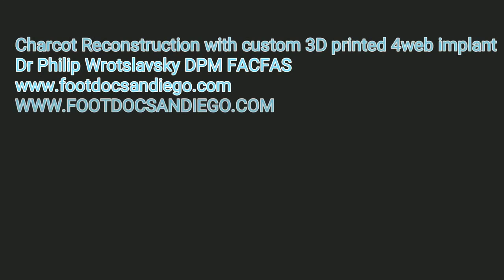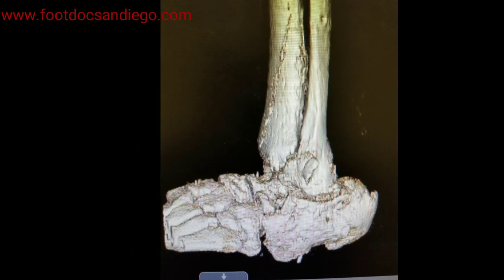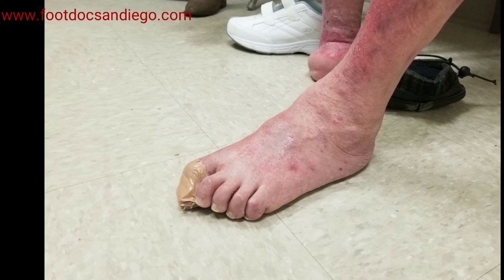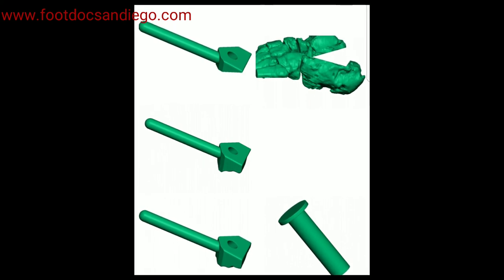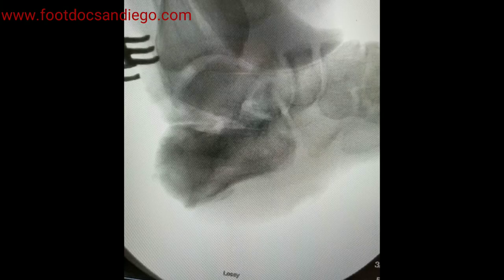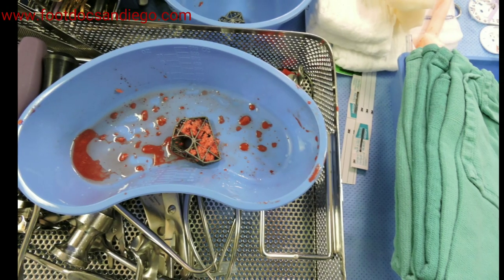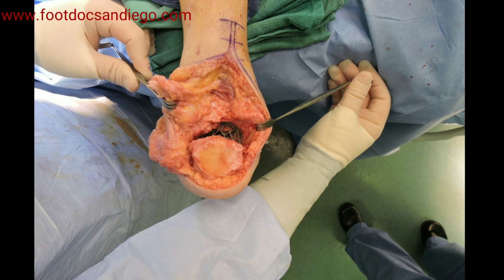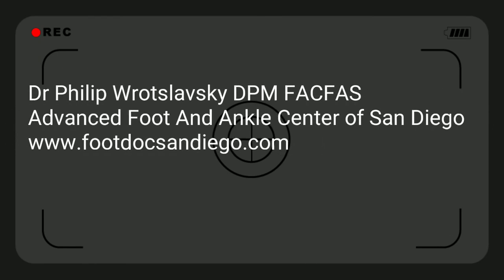Charcot foot reconstruction with 4 Web 3-D custom printed implant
Charcot foot reconstruction with 4 Web 3-D custom printed implant, Avitus bone graft harvester, prevena vac. San Diego Charcot foot and ankle specialist